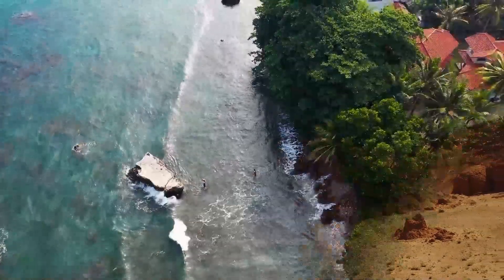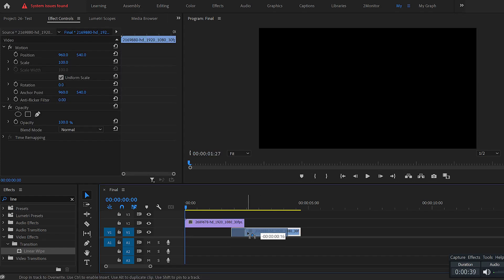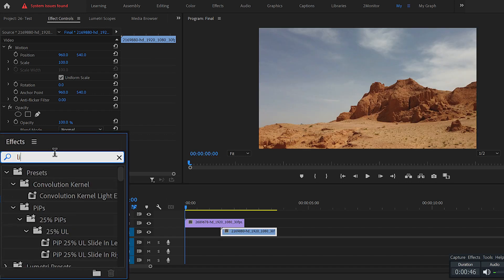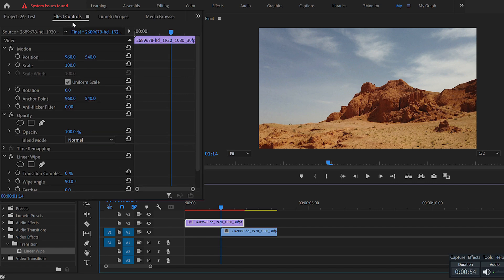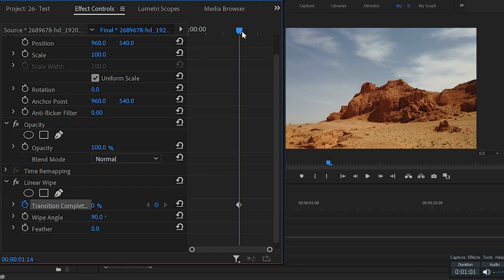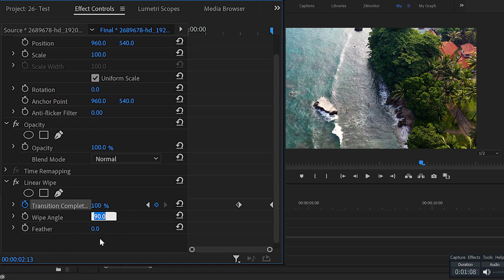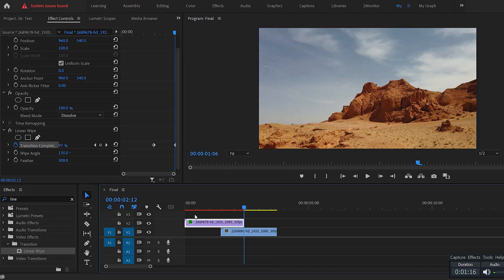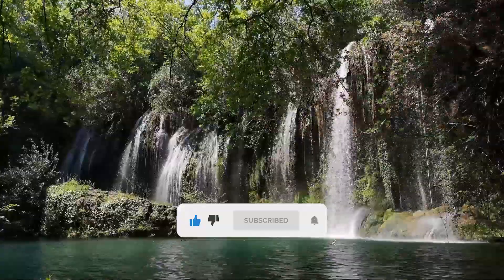How to make PARTICLE TRANSITION effect in Premier Pro in 1 MINUTE | Best Way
By seeing this video you’ll learn how to make PARTICLE TRANSITION effect in Premier Pro in just 1 MINUTE | Best Way